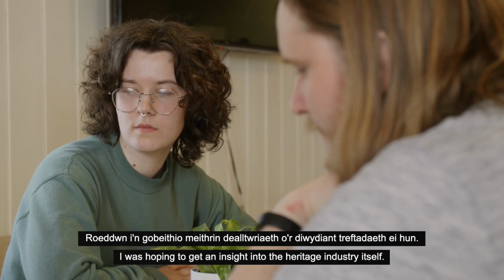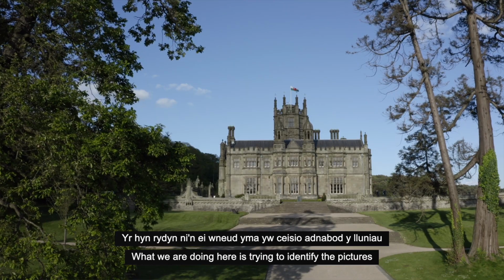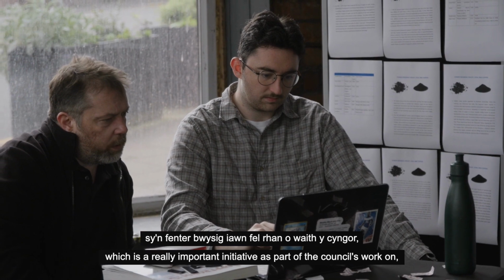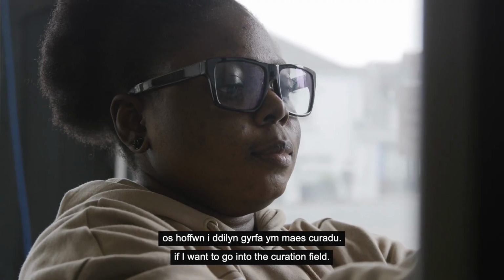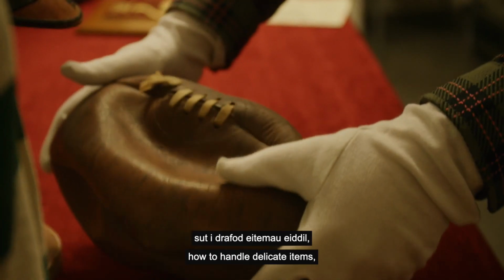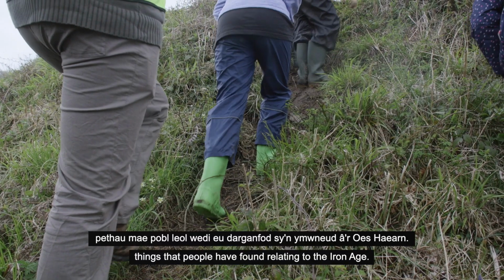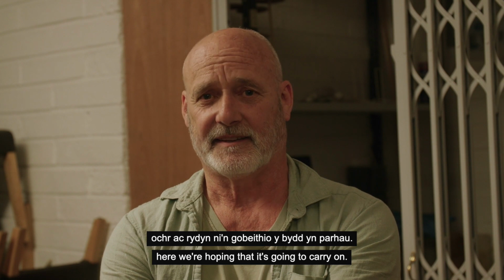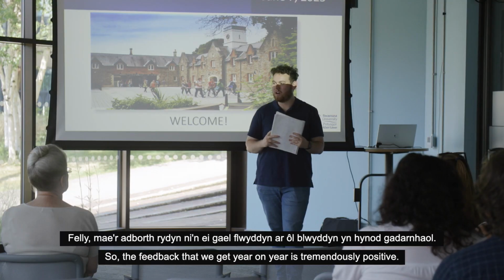History and Heritage Work Placements at Swansea University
A film about the undergraduate history and postgraduate heritage work placements at Swansea University, filmed in the Spring of 2023. or contact CHART Email .